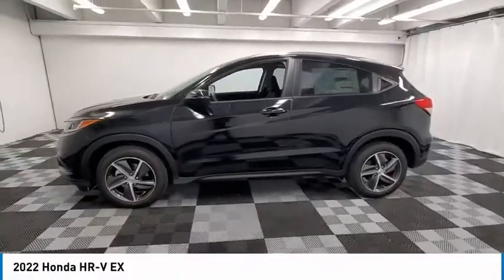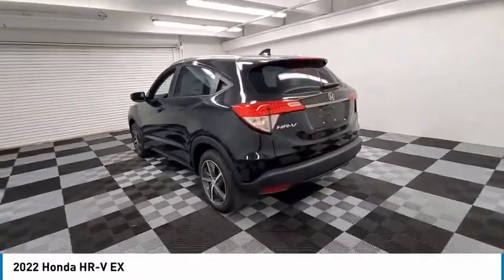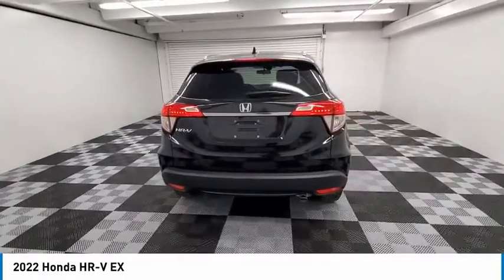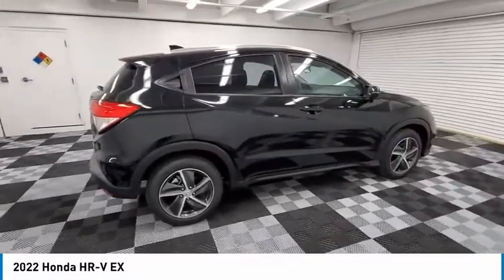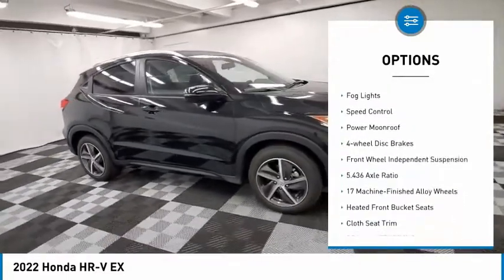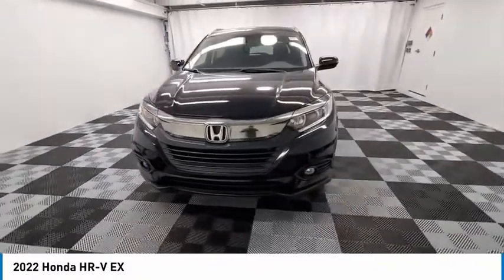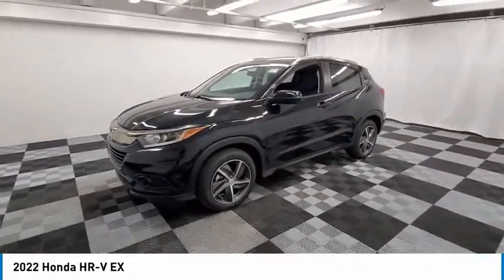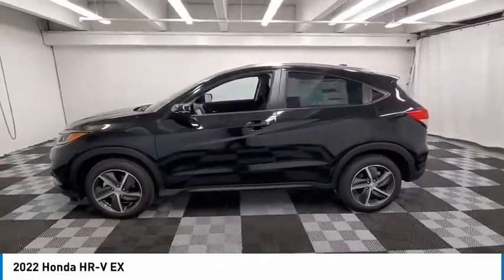2022 Honda HR-V available in davie pompano miami fl NM704006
2022 Honda HR-V Available in Davie, Pompano, Fort Lauderdale, Miami FL
3CZRU5H53NM704006 NM704006 Honda HR-V -- Coral Springs AutoMall is your TOP Destination for ALL Honda, Nissan, Kia and Buick GMC vehicles in Weston, Coral Springs, Davie, Pompano, Fort Lauderdale, Oakland Park, Lighthouse Point, Fort Lauderdale and North Miami Beach.

9400 W Atlantic Blvd.

Coral Springs Auto Mall is pleased to offer this Beautiful 2022 Honda HR-V. This EX HR-V is beautifully finished in Aegean Blue Metallic and complimented by black Cloth and this exceptional vehicle comes well equipped with and gives you an amazing driving experience along with impressive Fuel efficiency rating. 2022 Honda HR-V EX 1.8L I4 SOHC 16V i-VTEC CVT FWDbrbr28/34 City/Highway MPGbrbrbrCoral Springs Auto Mall is a family owned dealership that has served the South Florida community with quality new and used cars since 1985. During this time weve had the chance to grow and learn with our community and sharpen the skills of our staff to provide better customer service while saving you money. The sales, service, and finance specialists are more than knowledgeable and eager to provide you with top notch car buying experience. Coral Springs Auto Mall wants to set the bar a bit higher when it comes to taking care of our customers and their new, used, or certified pre-owned .